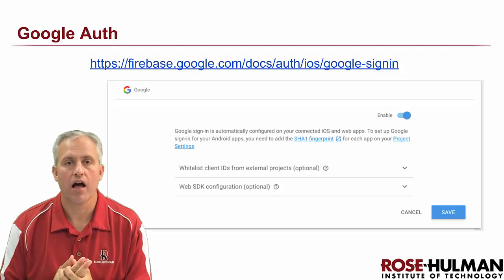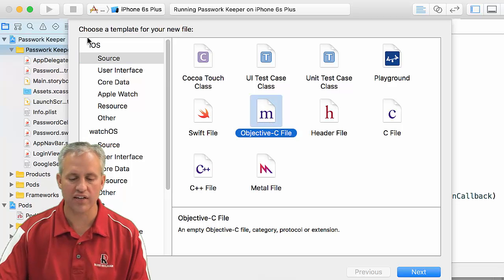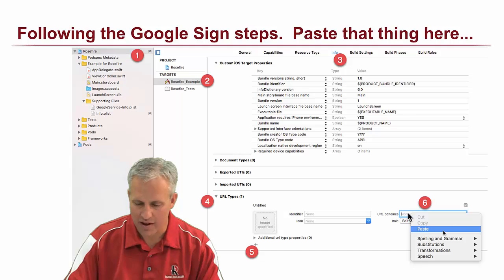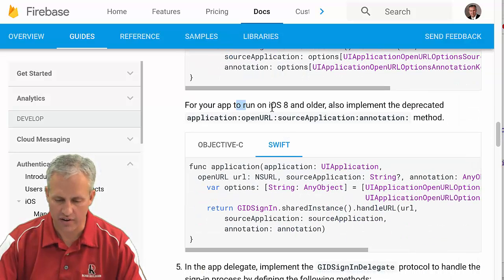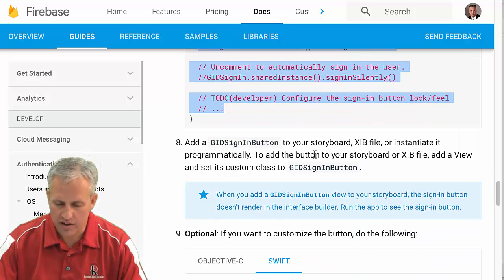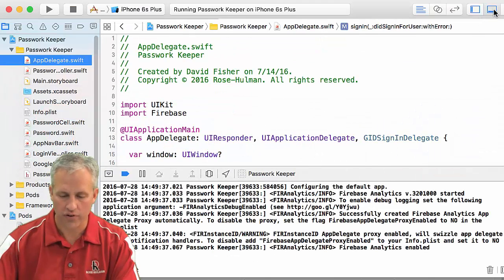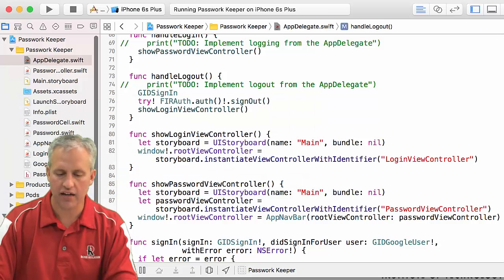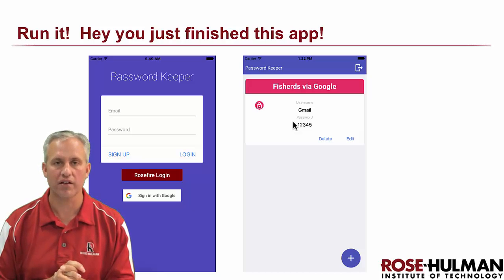Firebase Google Sign In on iOS